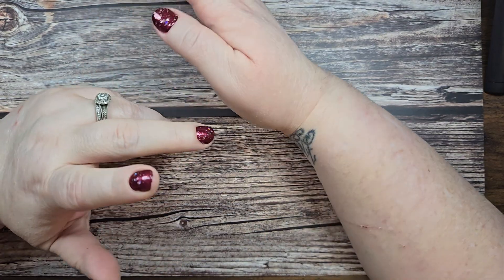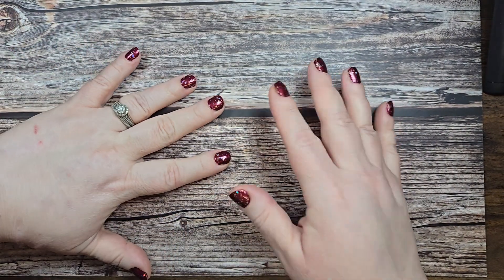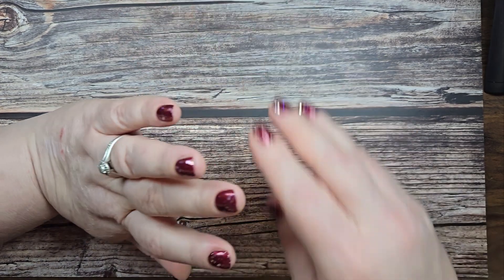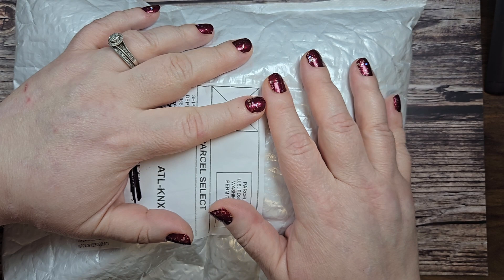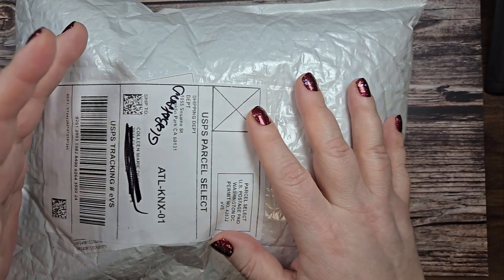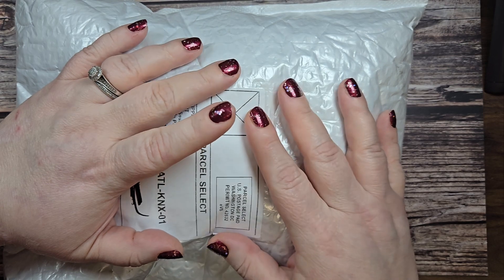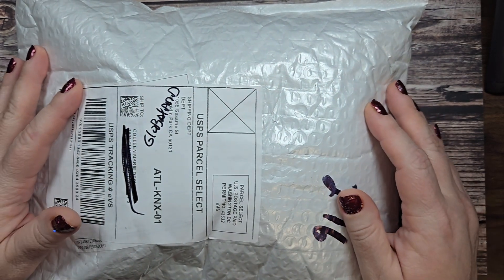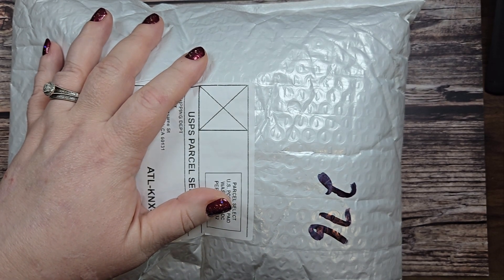Globleland Product Unboxing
Hey friends! Today we're unboxing a few cool things from Globleland...an awesome crafty and bead supply shopping site. Keep a lookout over the next few weeks for project tutorials using these products.

Featured Products ~~